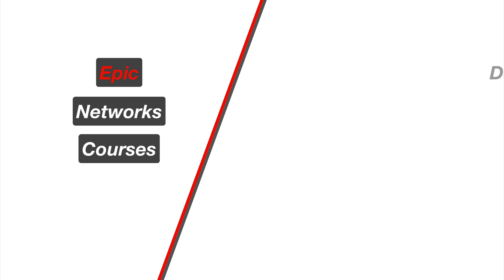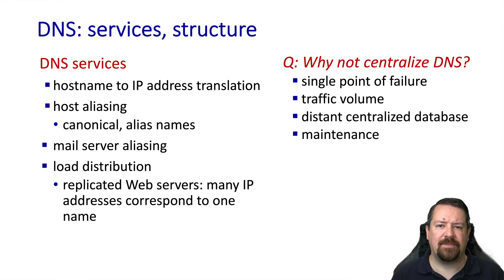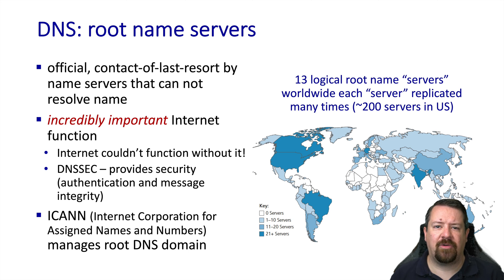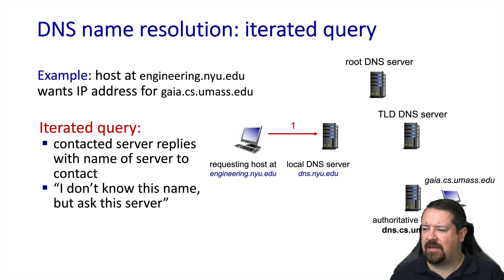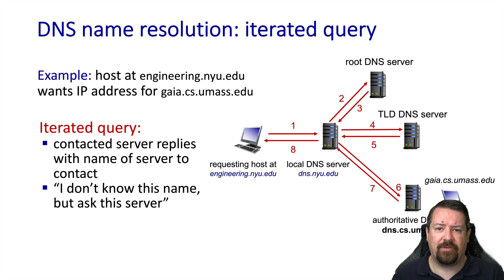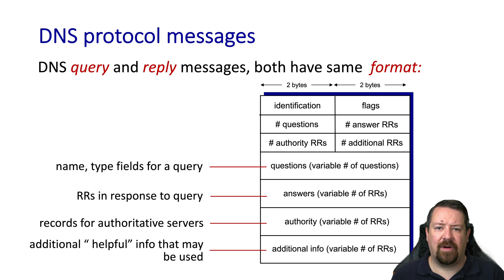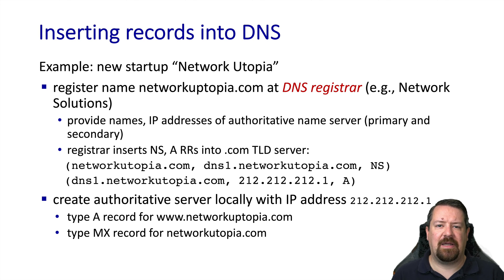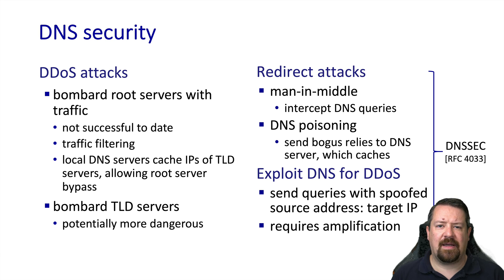DNS, the Domain Name System - Network Applications | Computer Networks Ep. 2.4 | Kurose & Ross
Answering the question, “How does DNS work?”.  Includes discussion of the Domain Name System, local resolvers, caching, TLD servers, and authoritative DNS servers.